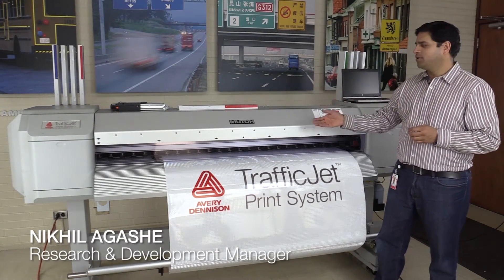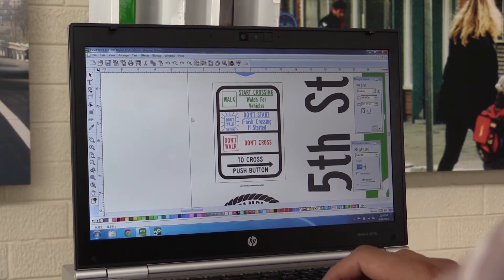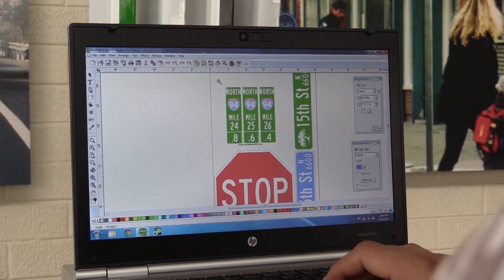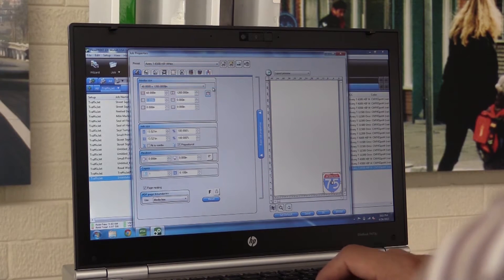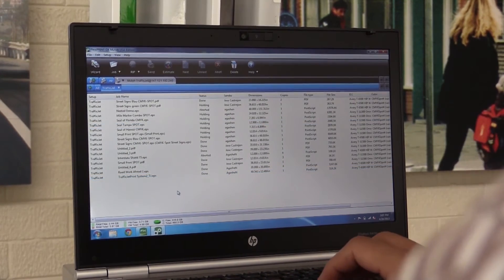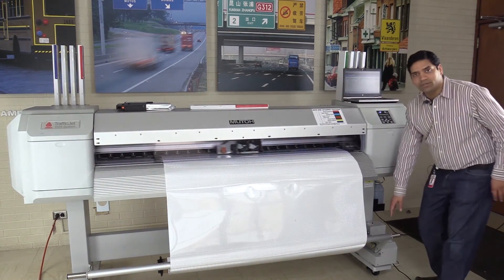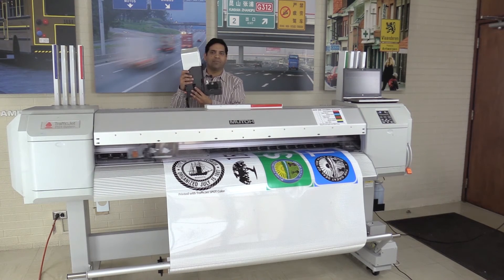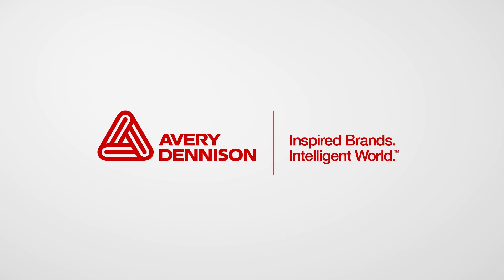TrafficJet™ Print System: Demonstration Video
Learn about the TrafficJet Print System in this video demonstration.